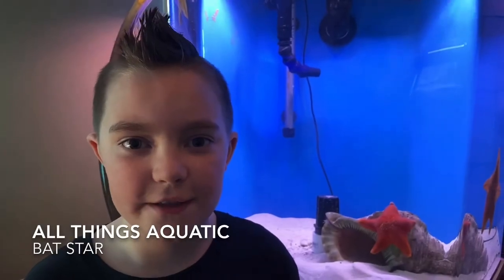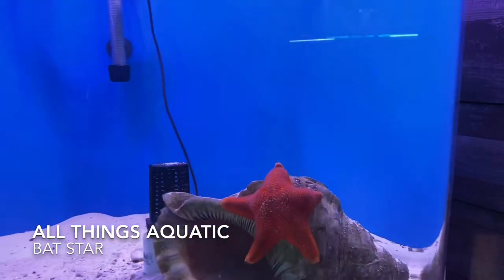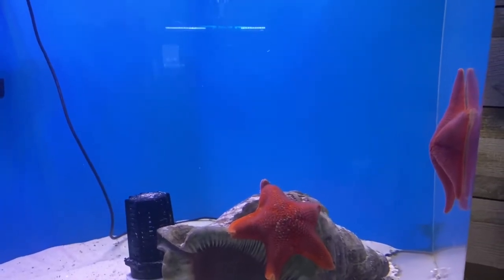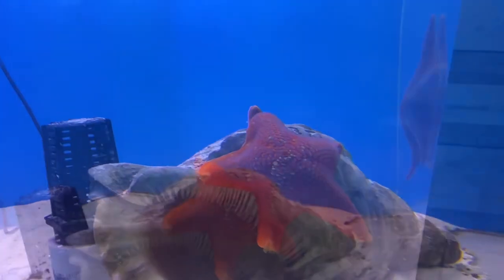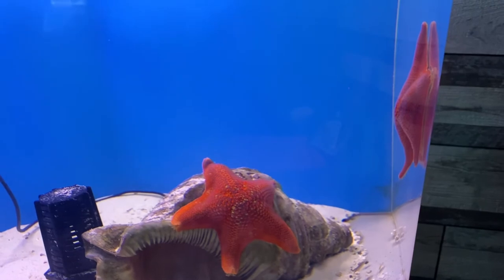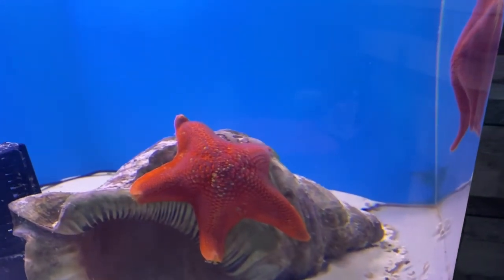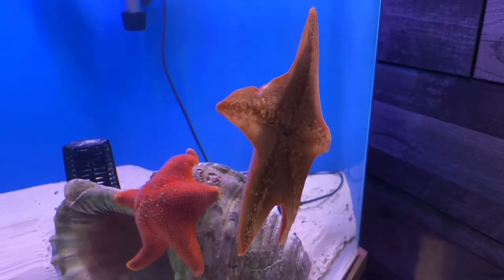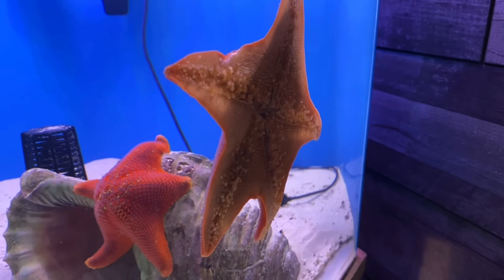Bat Star (Webbed Starfish)